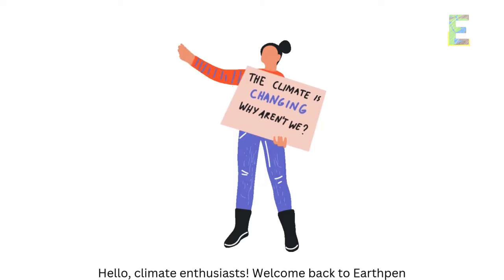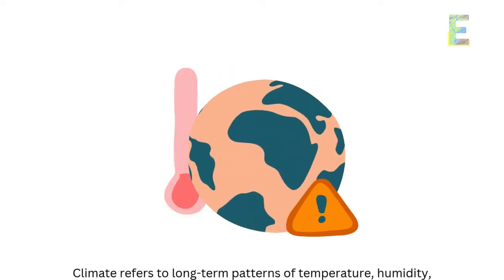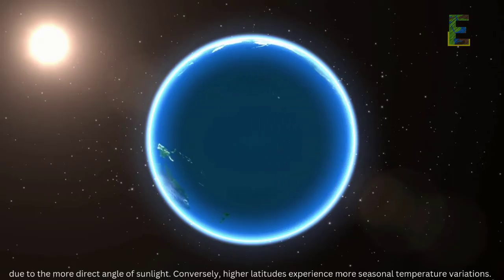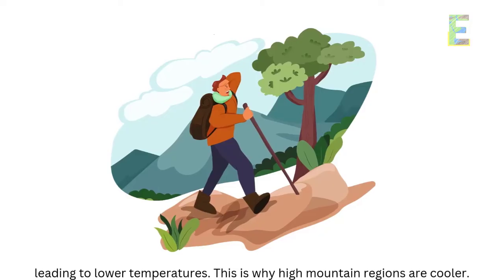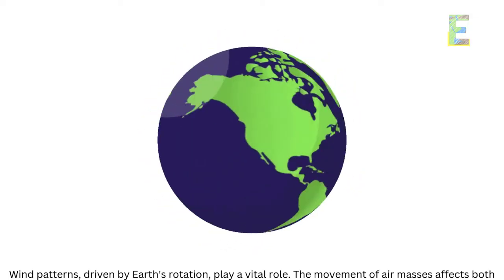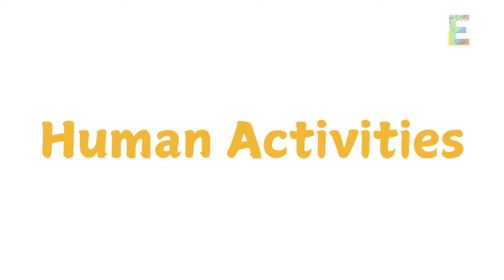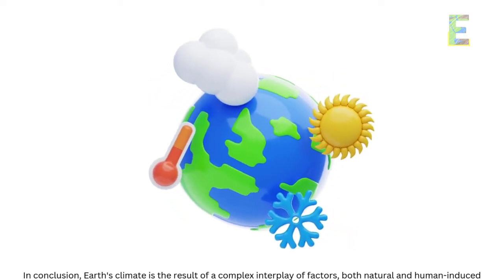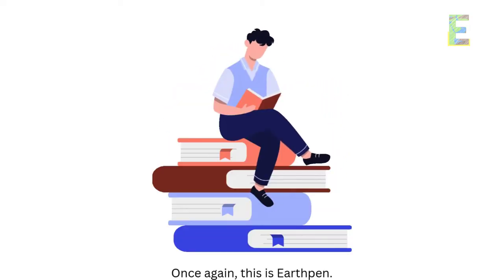Factors that Affects the Climate | Animation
This video explains "Factors that Affects the Climate" in a fun and easy way.